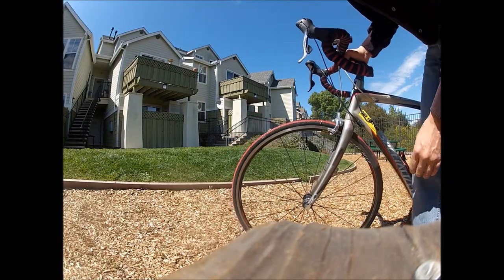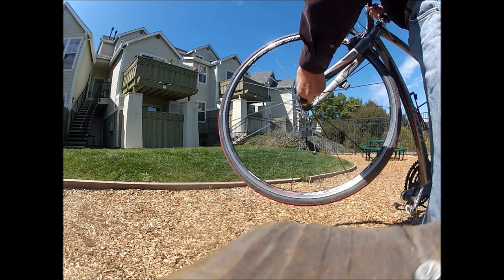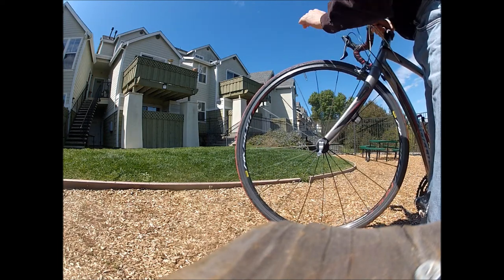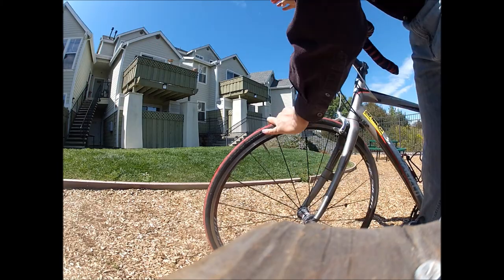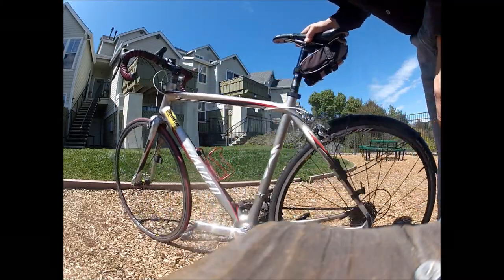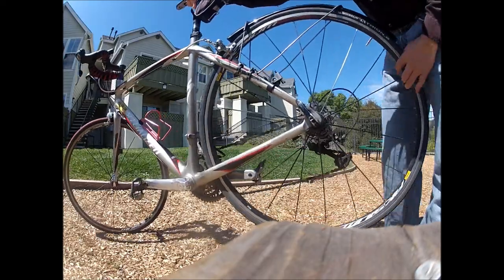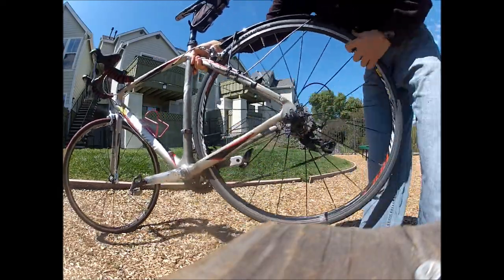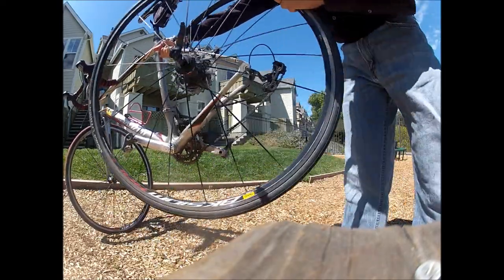Lock your rear wheel!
Lately, I've seen lots of advice to wrap a u-lock around the front wheel and downtube, and to use a cable lock to protect  your rear wheel. I demonstrate why the rear wheel should get better protection against theft than the front wheel.